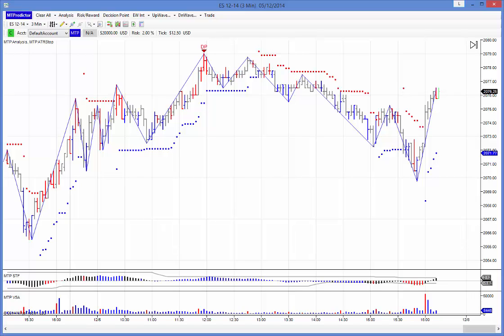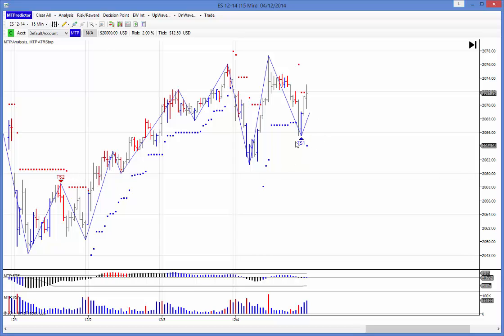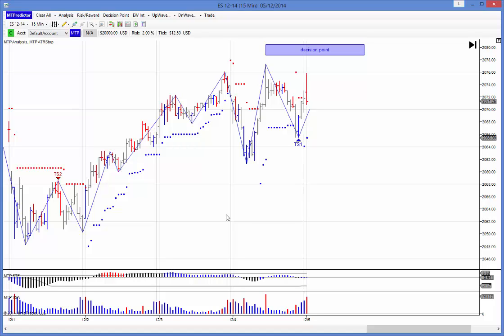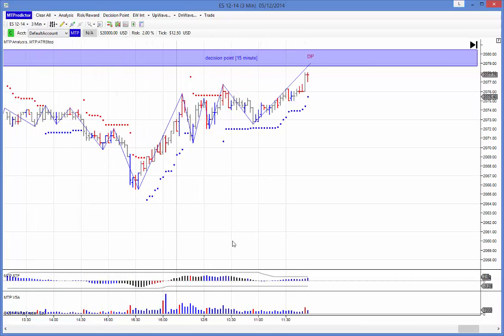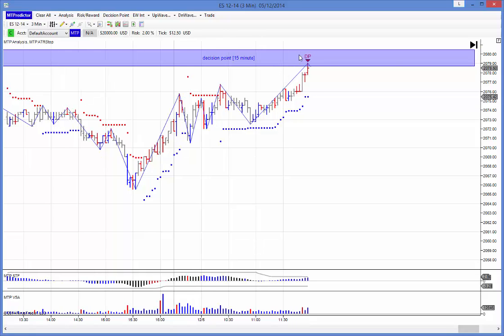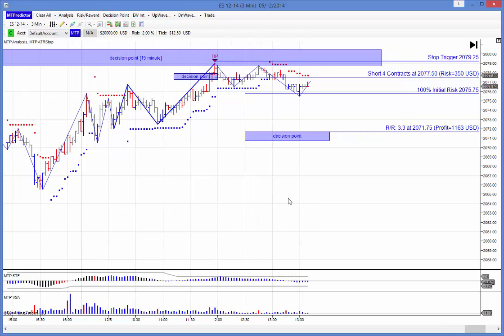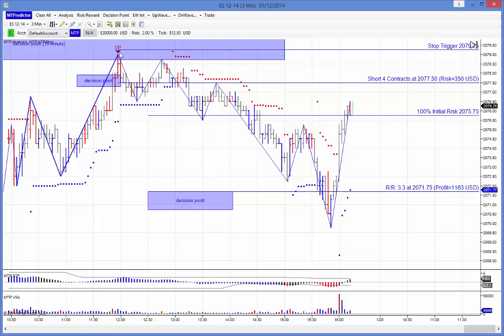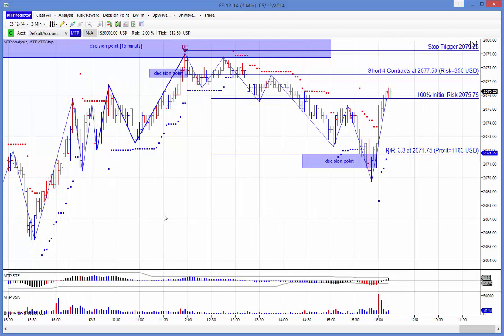MTPredictor Can you catch the High or Low of the Day ?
that fell at 15min DP resistance that all unfolded on the very bar of the high of the day on Friday.  So the answer is Yes, you can pick the high or low of the day (when everything comes together), as long as you have the right tools !